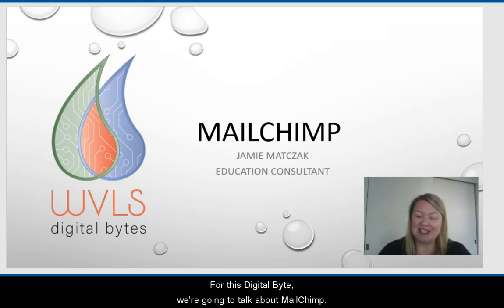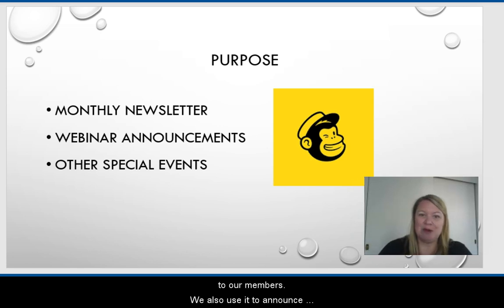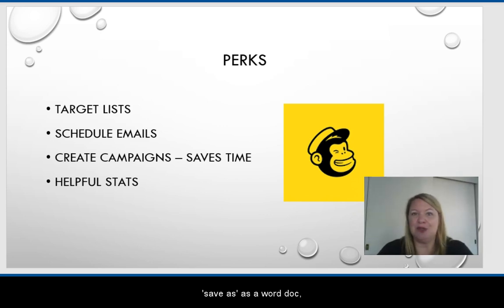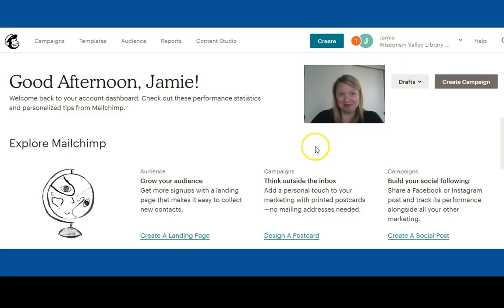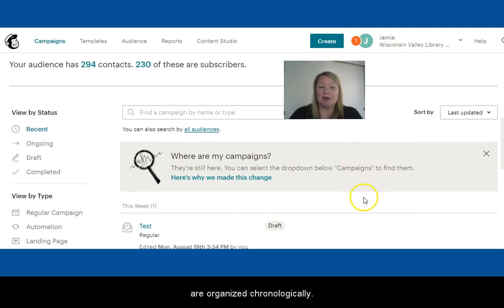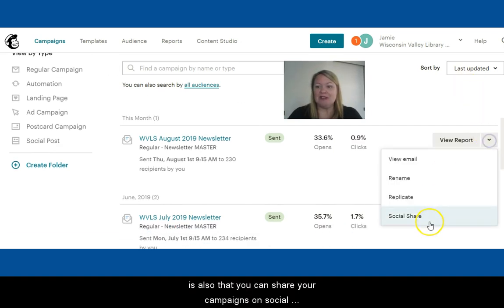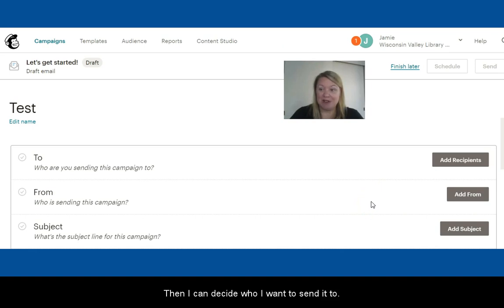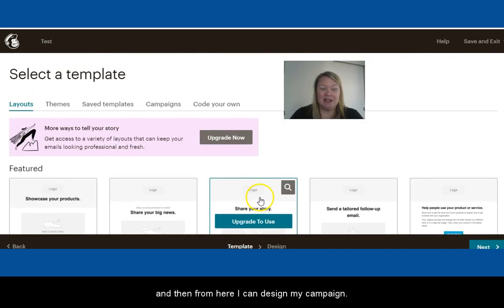Digital Byte: MailChimp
Jamie talks about MailChimp, and how your library can use it for marketing efforts.